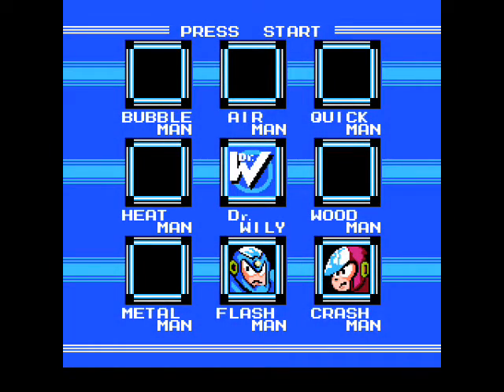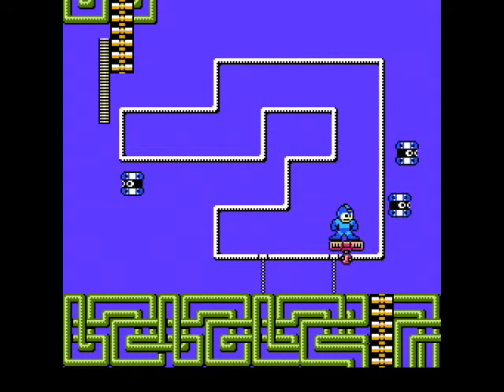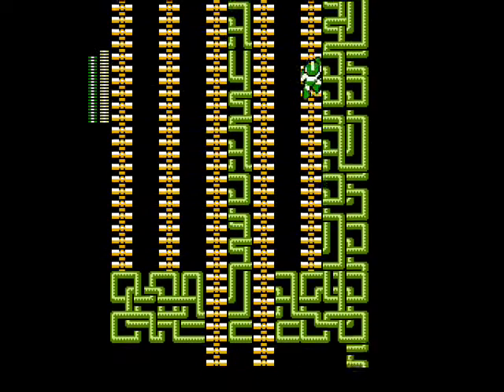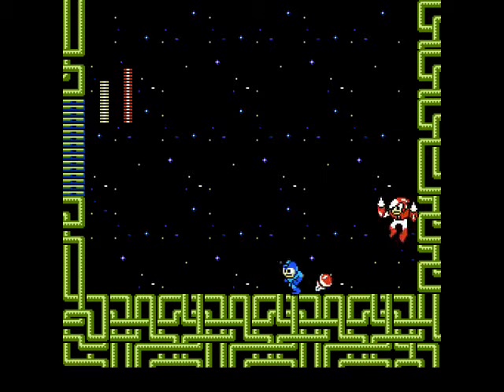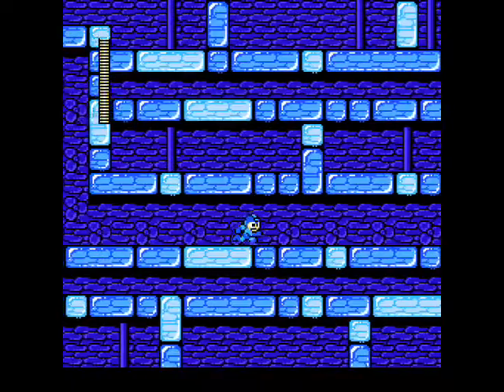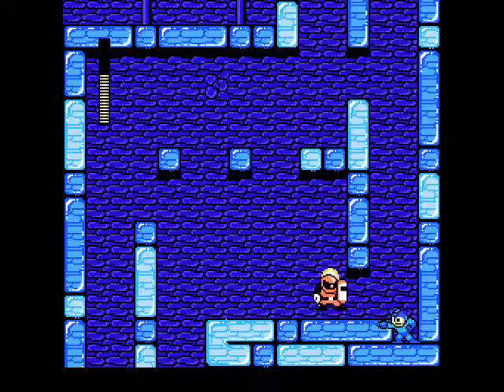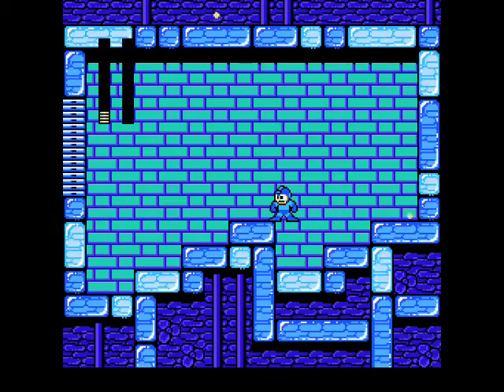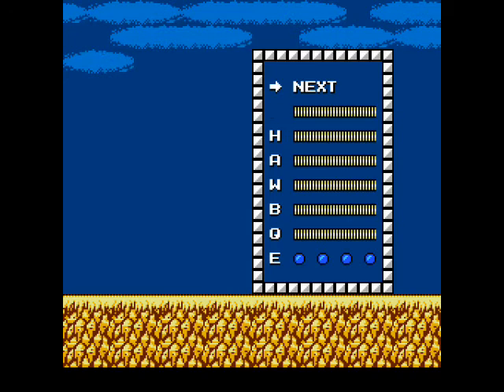Let's Play Mega Man 2 (Difficult Mode) - Part 4: Flash Till You Crash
After a break that was far too long, we're back and down to the last two Robot Masters, Crash Man and Flash Man.  Crash Man's stage is one of the more vertically-oriented ones, and if you hate enemies that constantly respawn and home in on you, you might not like this stage.  We also have a platform-on-a-track gimmick and a long ladder-climbing session (which is where the respawning enemies start getting REALLY annoying...).  Crash Man's stage isn't all that difficult, but he himself is a pushover.  Last up is Flash Man, whose stage really should not have given me as much trouble as it did.  It's normally quite easy, but I accidentally screwed myself into a suboptimal route, and it didn't go well.  I still haven't come up with a good strategy for the boss other than not being near the same horizontal level as him if possible, but I managed to beat him without dying anyway.  Sloppy playing (and commentary) aside, we've now beaten all 8 normal stages and are prepped for Dr. Wily's fortress next time.